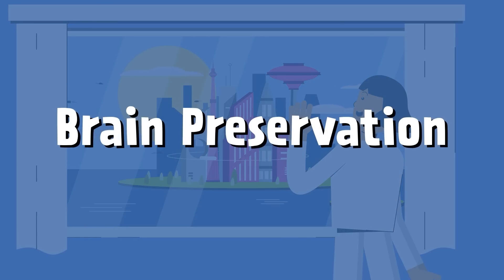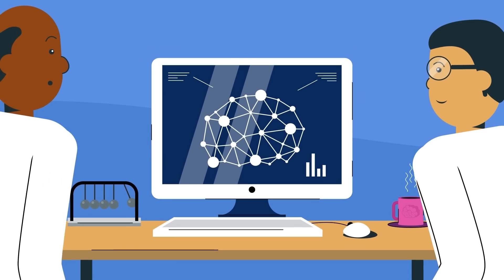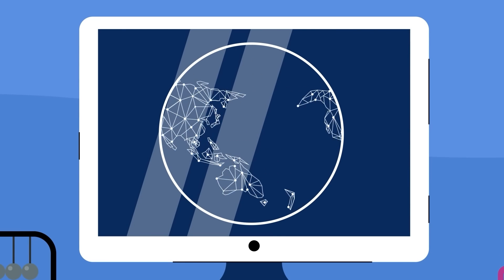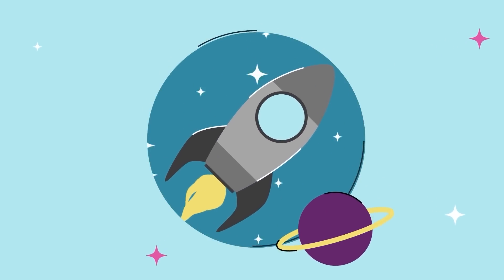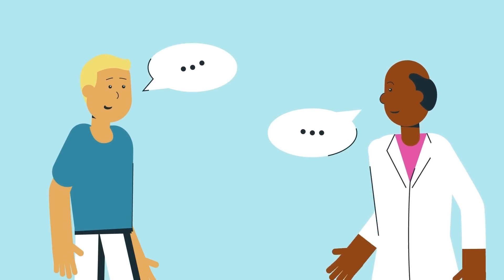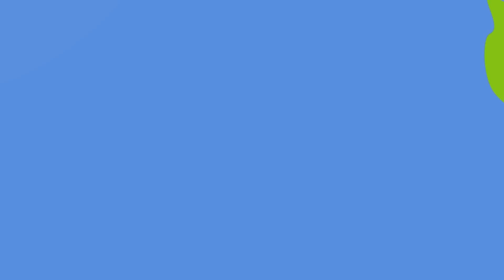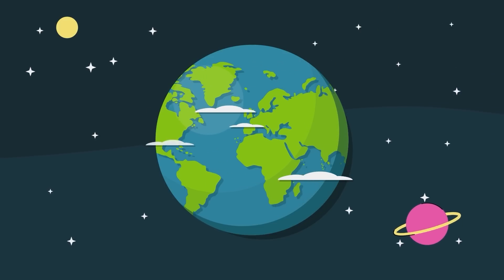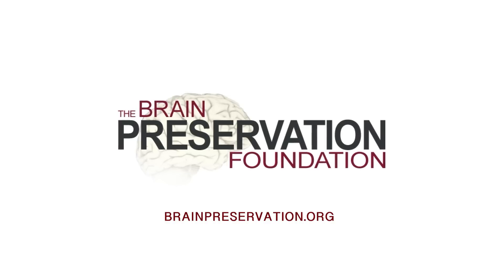The Brain Preservation Option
What is Brain Preservation? Should Everyone Have the Freedom to Make the Preservation Choice? What Blocks to Preservation Access Presently Exist in Our Societies? What Can Each of Us Do to Improve Access, For All Who Might Decide to Choose Preservation At the End of Their Lives?

FYI: Brain preservation has been done since the 1960s, as cryonics (cryopreservation). There are also relatively inexpensive room-temperature preservation methods such as plastination (chemopreservation) now in the research phase. Our nonprofit exists to help validate that each of these methods will reliably preserve human memories, identity, and personality, in the consensus of a good-sized group of neuroscientists, and to make the preservation choice more accessible, affordable, well-consented, and well-regulated.